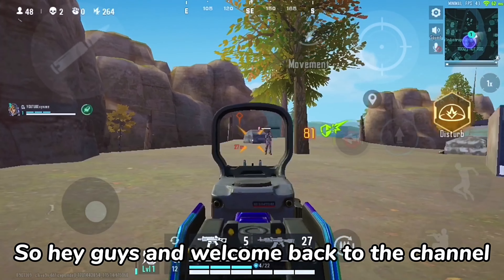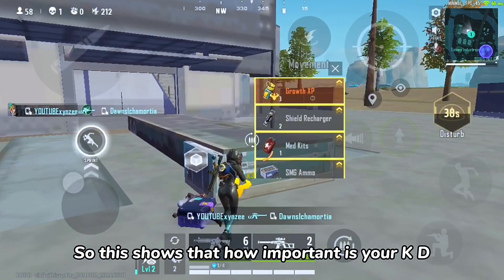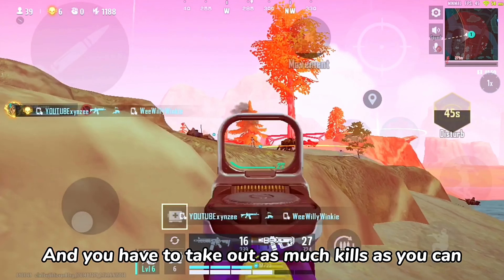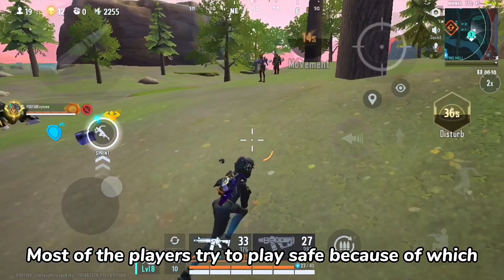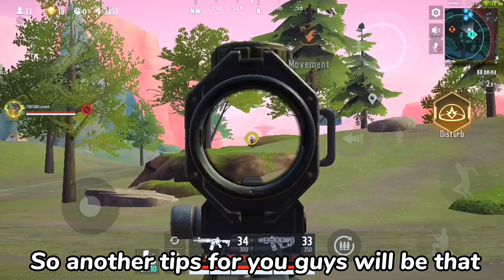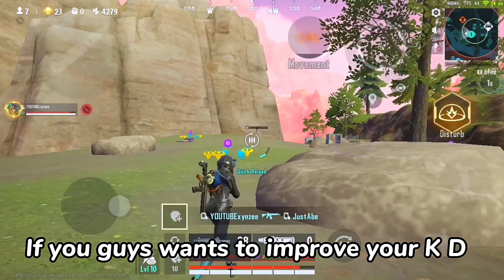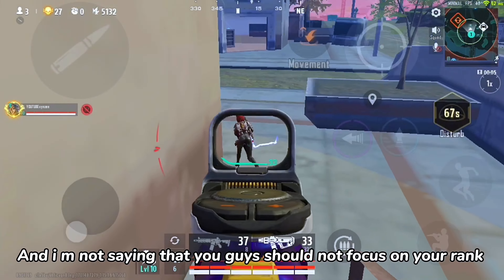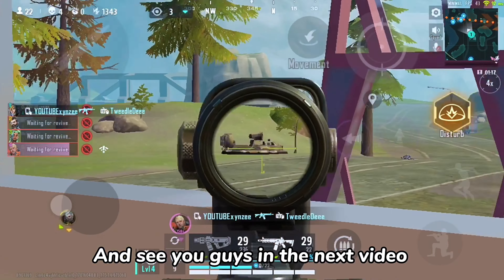How To Increase KD In FARLIGHT 84 | FARLIGHT 84 Tips And Tricks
ABOUT ME :-

IGN :- ogXYNZEE7

DEVICE :- Iphone6s (64GB)

SERVER :- Mena

GAMEPLAY STYLE :- 4 fingers + Gyroscope

farlight84
Farlight84 highlights
Farlight84 montage
Farlight84
Farlight
Farlight84 tips and tricks
Farlight84 pc
Farlight84 pc gameplay
Farlight84 gameplay
Farlight84 pro gameplay
Farlight84 settings
Farlight84 sensitivity
Farlight84 sniper
Farlight84 shotgun
Farlight84 global launch
Farlight84 new update
Farlight84 update
Farlight84 pc montage
Farlight84 new montage
Farlight84 new highlights
Farlight84 new sensitivity
Farlight84 controls
Farlight84 brazil
Farlight84 ios
Farlight84 android
Farlight84 bangladesh
Farlight84 india
Farlight84 pakistan
Farlight84 meta
Farlight84 hacks
Farlight84 config
Farlight84 aimbot
Farlight84 how to become a proplayer
How to become a pro player in farlight84
Farlight84 tips to become pro